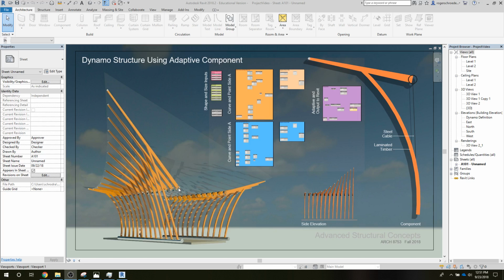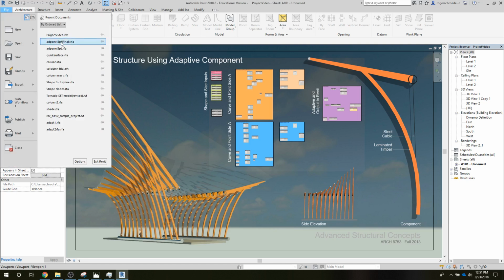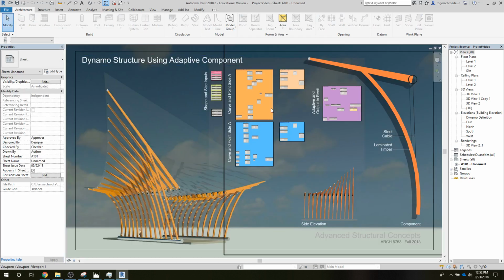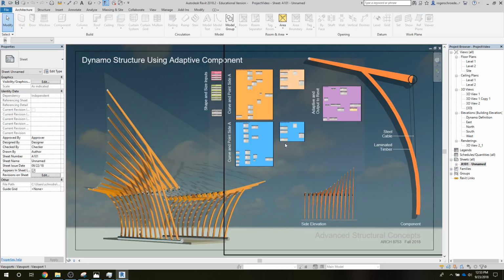9 Build Presentation